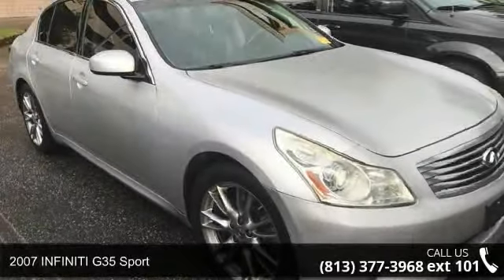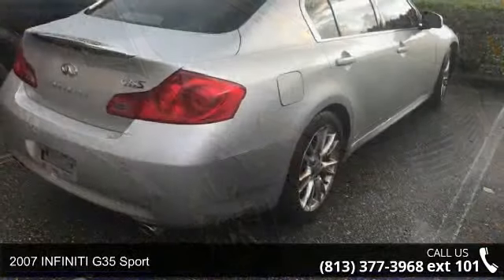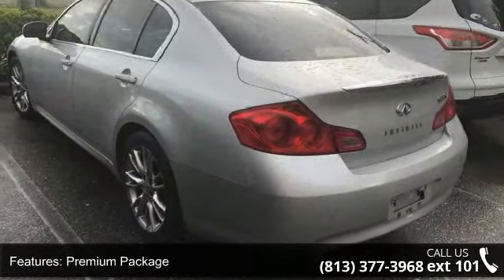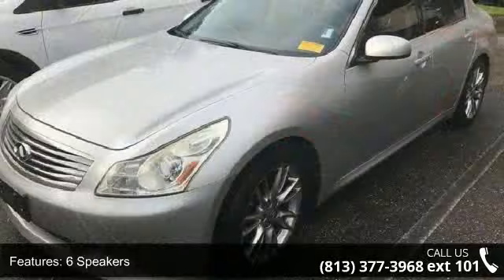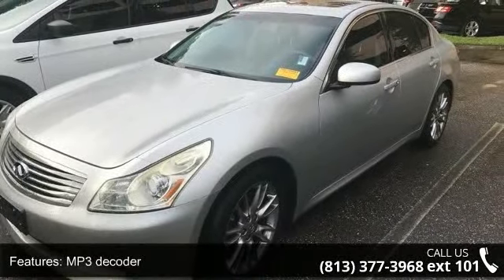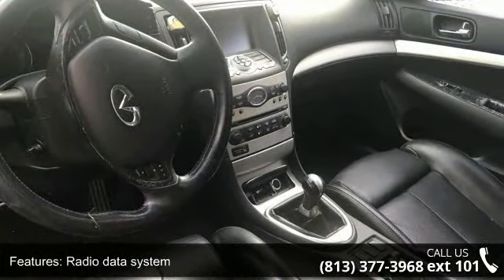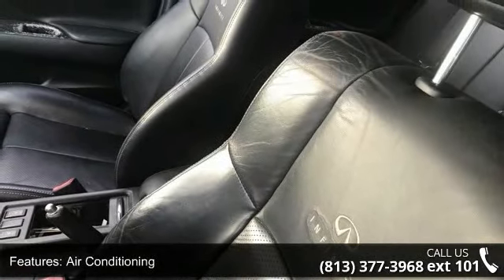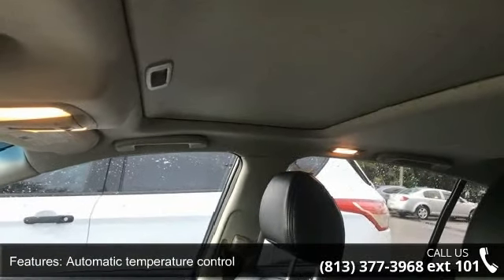2007 INFINITI G35 Sport - Veterans Ford - Tampa, FL 33625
CLEAN CARFAX CHECK NO DAMAGE REPORTED and SUNROOF. 2-Way Power Driver's Lumbar Support, Anti-Glare Auto-Dimming Rear-View Mirror w/Compass, Electronic Stability Control, Front dual zone A/C, Heated Sideview Mirrors, HomeLink Universal Transceiver, Illuminated entry, Leather Appointed Seat Trim, Memory System, Power Sliding/Tilt Glass Sunroof, Power Tilt & Telescopic Steering Wheel, Power Windows, Premium Package, and Remote keyless entry. Set down the mouse because this 2007 INFINITI G35 is the car you've been looking to get your hands on. INFINITI has established itself as a name associated with quality. This INFINITI G35 will get you where you need to go for many years to come. Nobody beats a Veterans Ford deal!!